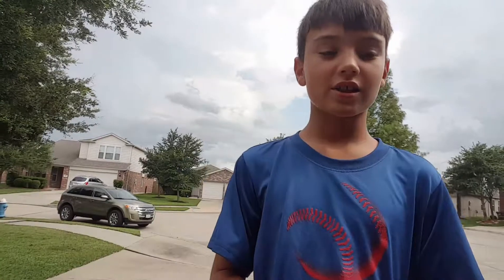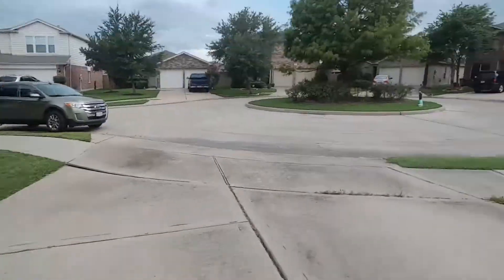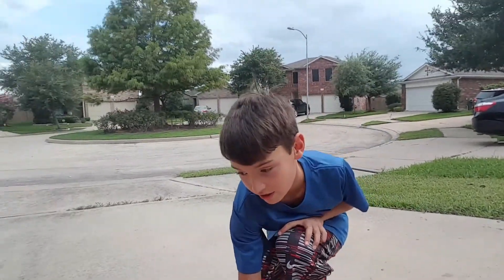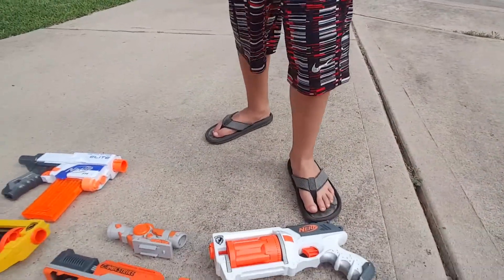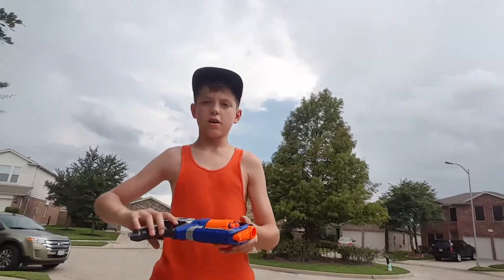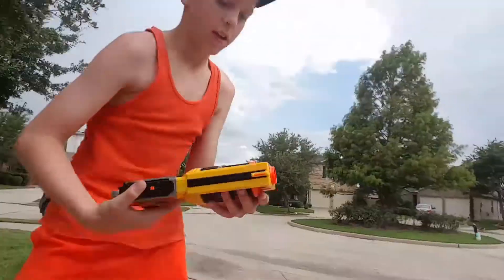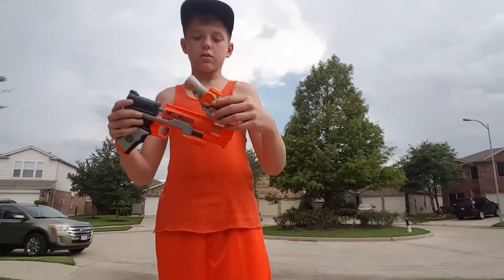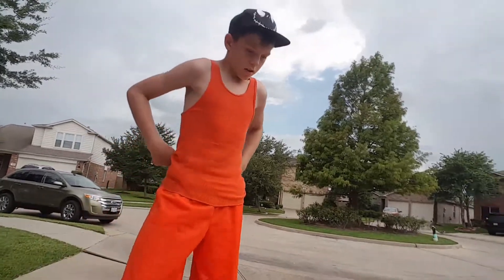First video my Nerf Gun Arsenal